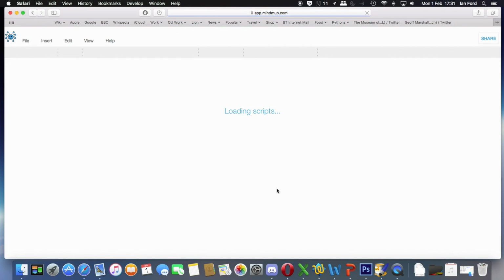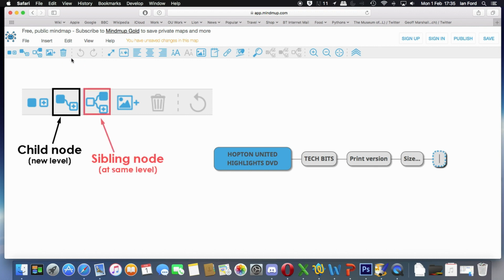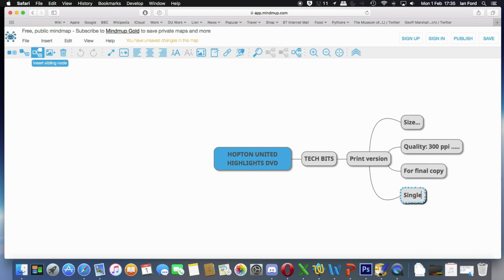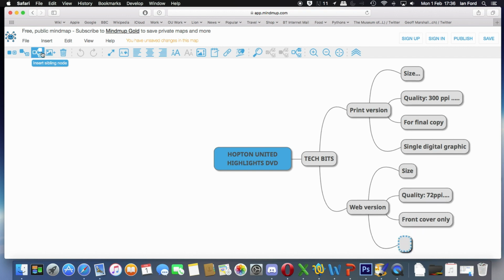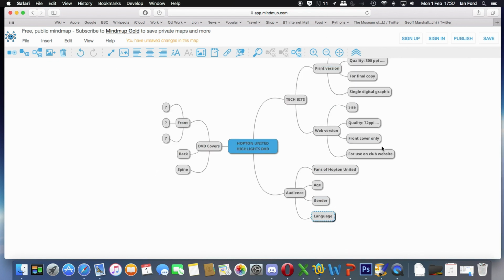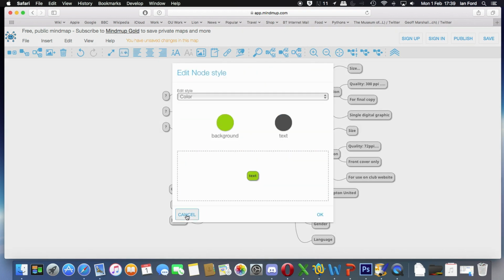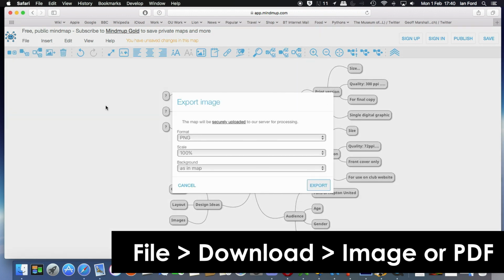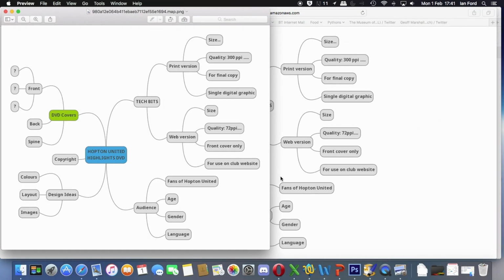Making Mind Maps with MindMup - for iMedia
How to make mind maps using MindMup.

IMPORTANT: there's no way of saving Mind Mups. They need to be downloaded as images once complete. But you can't come back and edit them after that.